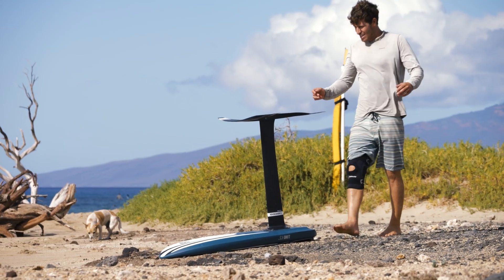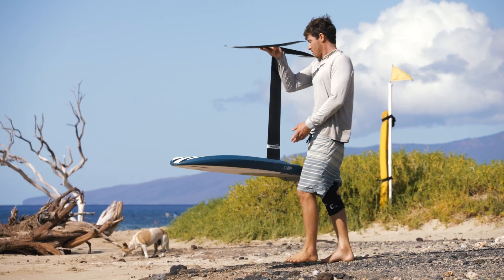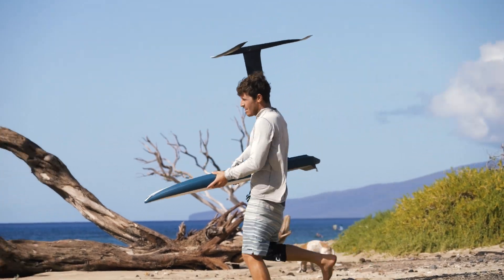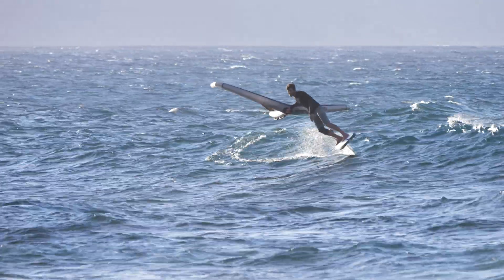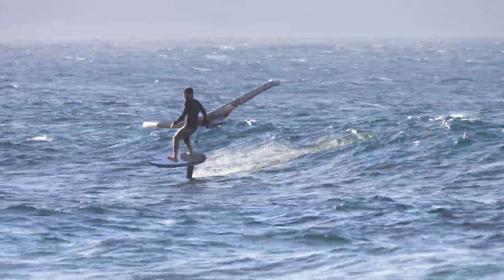03 Cabrinha Carbon Hollow Mast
The all-new Hollow Mast system is yet another example of the state of the art foil program from Cab Design Works. It nods to the critical & complete design approach of the team to view every foil component individually with a view to improve stiffness across the entire platform. It implements a bladder molded construction with strategic layering of carbon as far to the outside as possible. This culminates in our stiffest ever mast to front wing connection. This reduction in flex eliminates any lag in the turn and transfers energy while pumping seamlessly through to the front wing.